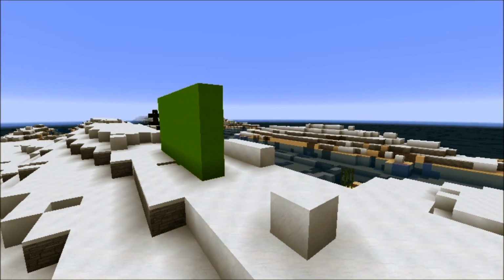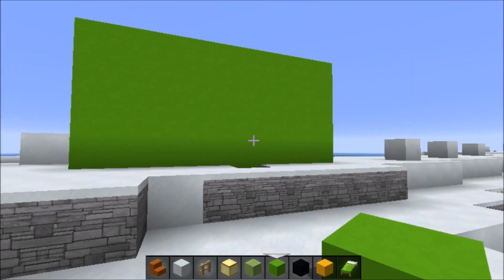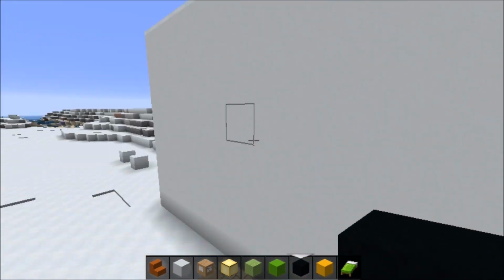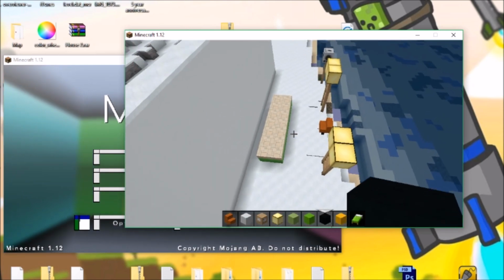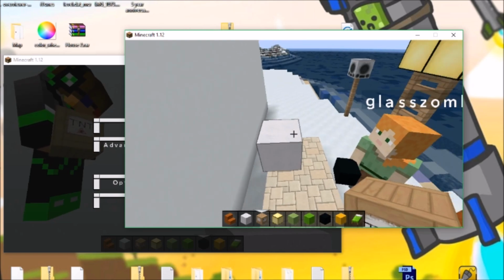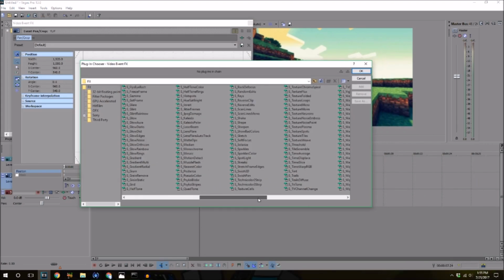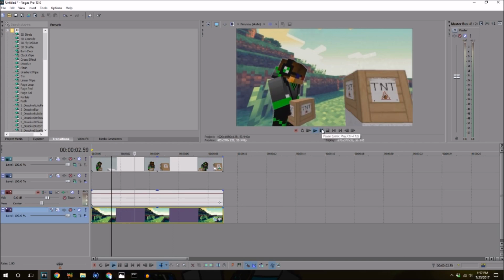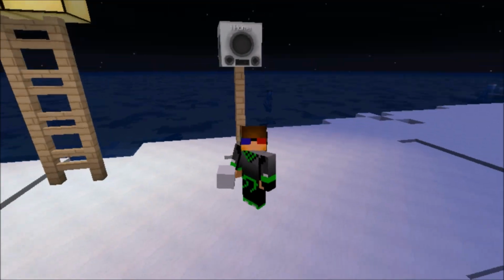How to make a Minecraft Green Screen (Green Screen Effects)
How to make green screen effects in Minecraft so you could do weird things without a background! Green screens are a good thing to use if you want to make a short film in MC or what not.

★Official MC Server★ [PVP]: play.conspiracycraft.net

✱Avici
✱C-418
✱NCS
✱Deep Space Ceramics
✱Noisestorm
✱Chukki Beats